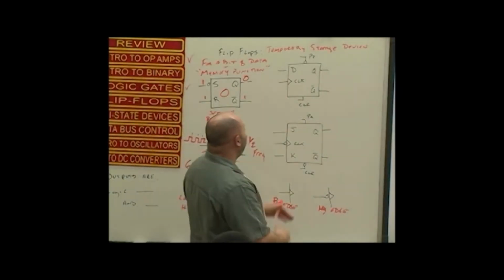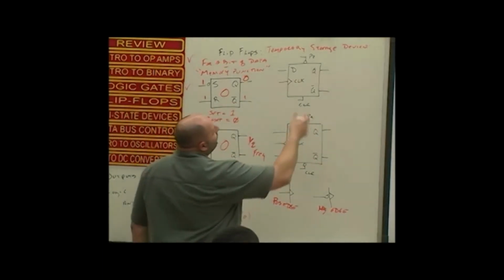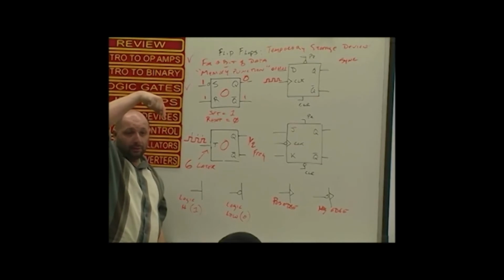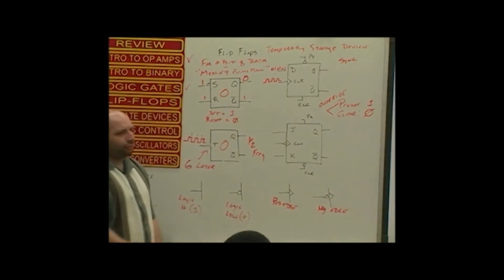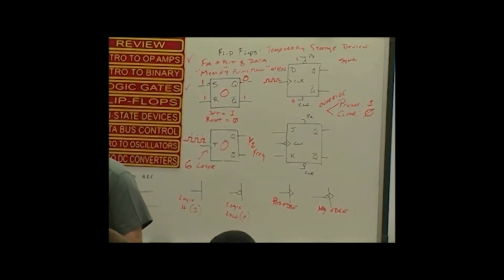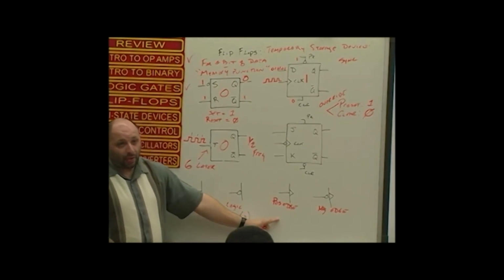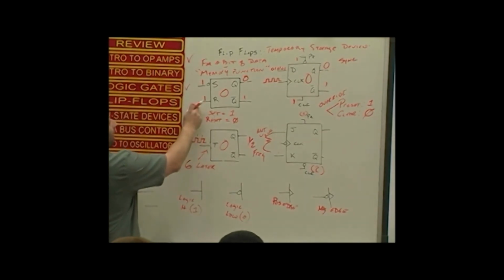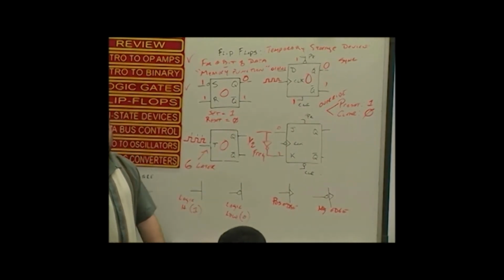BEC 05 Part Six, Flip Flops II